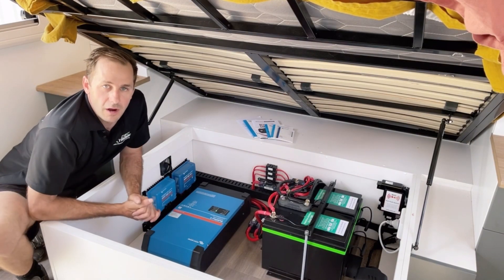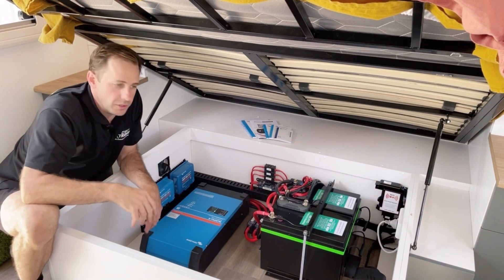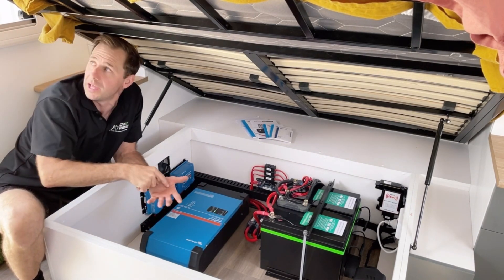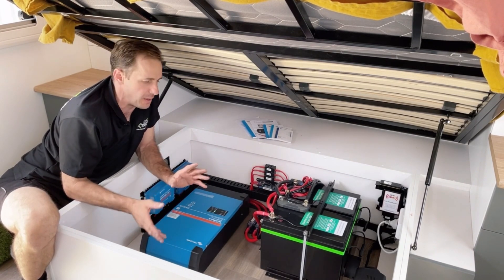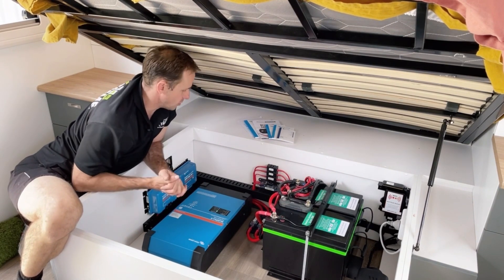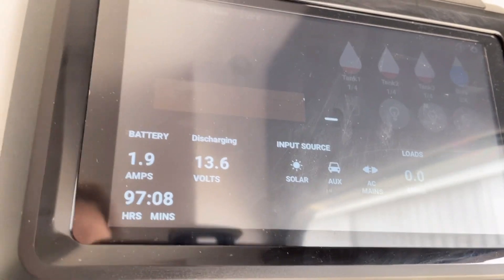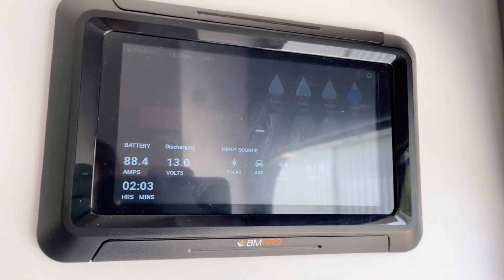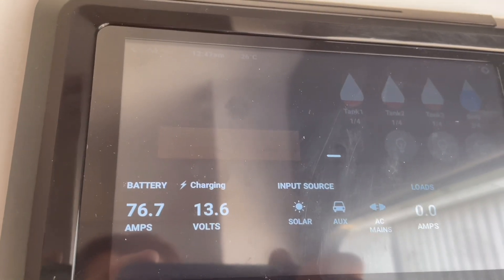Urban Off Grid, 1200watts of solar, runs the Air Conditioning, Microwave, hairdryer and more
Urban caravan off grid setup

-560ah of custom made Australian lithium batteries from Power Paul Australia
-Victron Multiplus 3000/12 inverter/charger running all the factory GPO’s completely off grid. Induction cookers, microwave, toasters, kettles, air conditioning etc…
-1200 watts (6x200) of solar
- Three Victron Smart Solar charge controllers
-Redarc 40a dc to dc charger, run your air conditioner and charge the van while you are driving￼.
-bm pro bc300 external shunt for a complete factory integration.

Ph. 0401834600